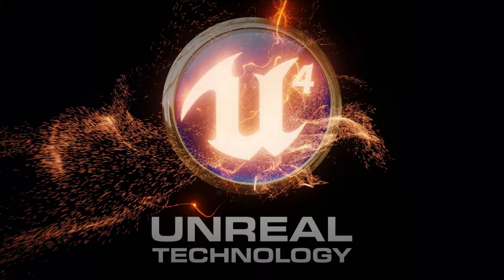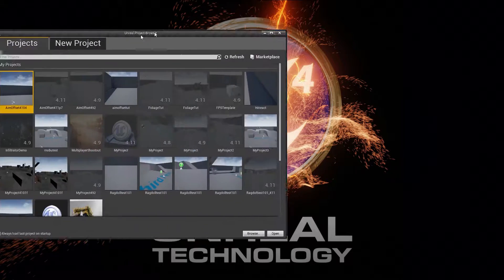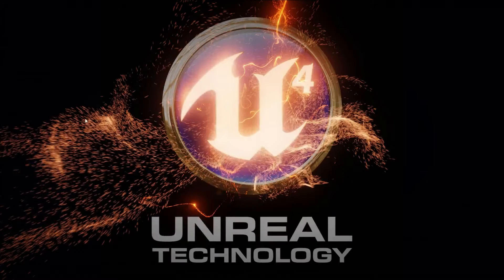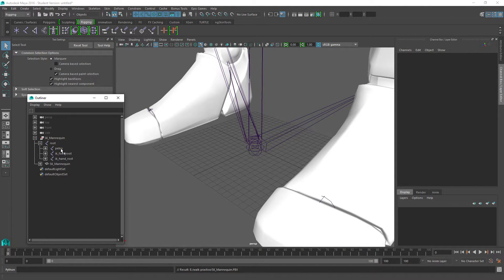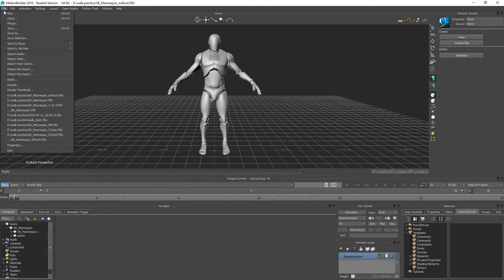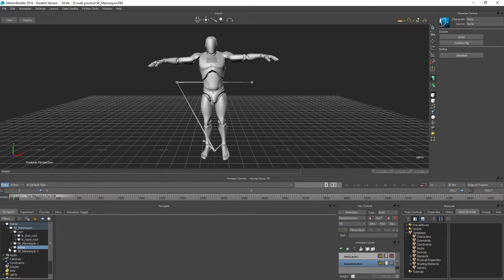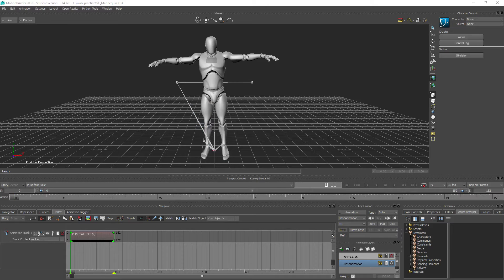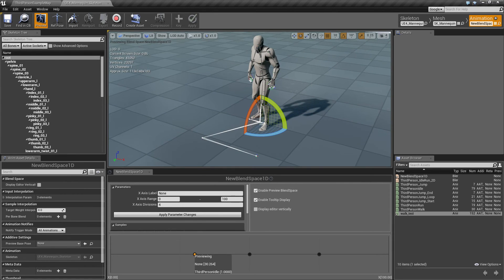How to import mocap data from IPISoft to Motionbuilder to UE4 - Part 1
In this video i show how to get an mocap animation from IPISoft into MotionBuilder and from there on into UE4.